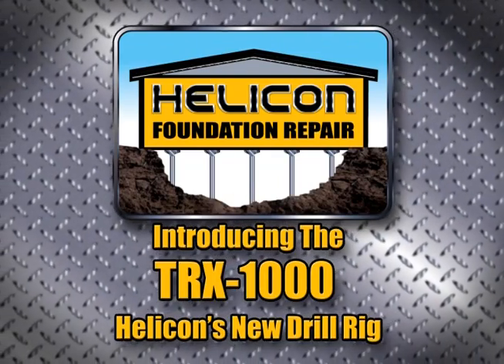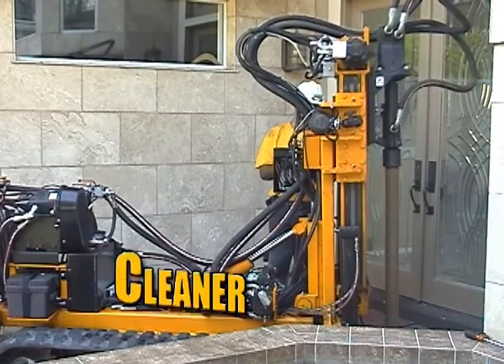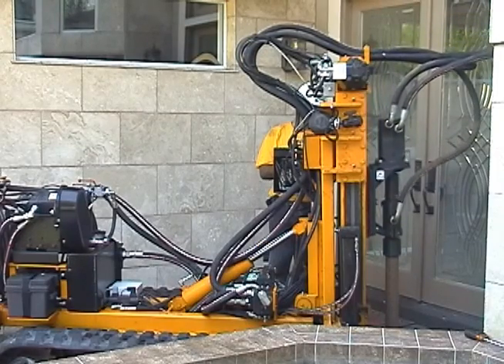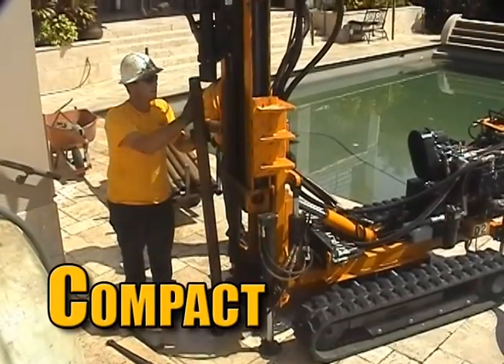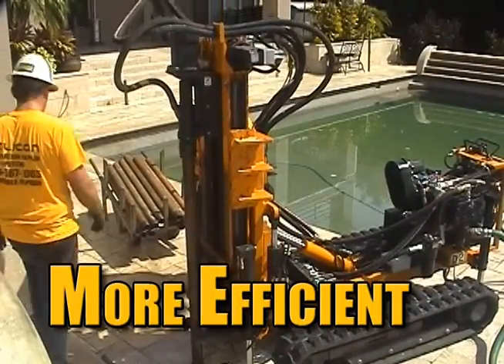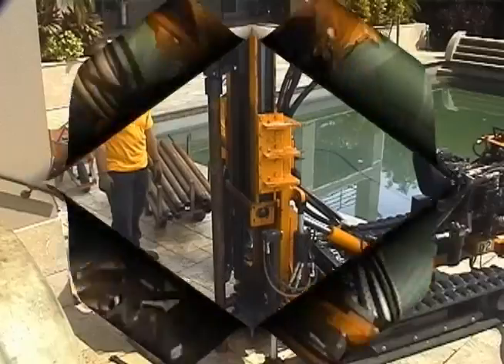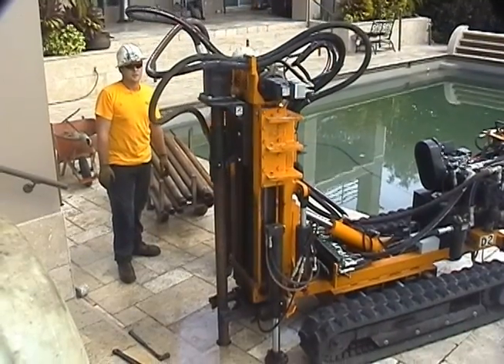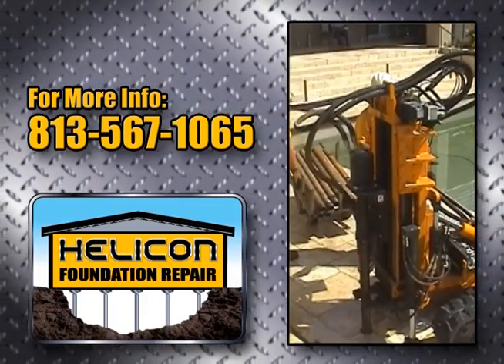TRX-1000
Helicon Announces the Completion
of our New Custom-Designed and Manufactured Drill Rig: the TRX1000.
Through a collaborative effort between Helicon Foundation Repair and TMG Manufacturing, an industry-changing drill has been created.
The TRX1000 is the most compact and powerful rig of its class. The result is a cleaner and more effective drilling process than ever before.
Cleaner: The new design eliminates messy accessories like mud tubs and uses much less water than usually associated with the drilling process. One big advantage to our new drill rig is that the Power Unit is mounted to the trailer. This important feature keeps exhaust fumes and emissions away from the home, a definite benefit when drilling interior points.
Compact:  Almost as important as power, speed and efficiency is the ability to maneuver in tight spaces around homes. The TRX1000 can get in and out of the tightest spaces with minimal impact. The custom two-stage mast allows Helicon to drill inside low hung areas and under high ceilings without major equipment changes.
More Efficient: The TRX1000's power and features result in much faster drilling, less mess, less noise and a much more efficient drilling process. A redesigned pump system gives this new drill rig the added power to perform the job in half as much time as before. The TRX1000 has successfully installed over 1000ft of drill casing in one day. The industry average is only 300-500ft per day.
Helicon is always striving to be more efficient in everything it does. Our new drill rig is just one of the improvements you can expect to hear about.